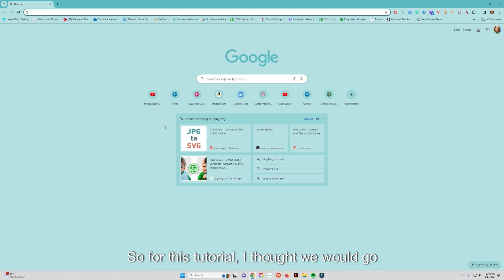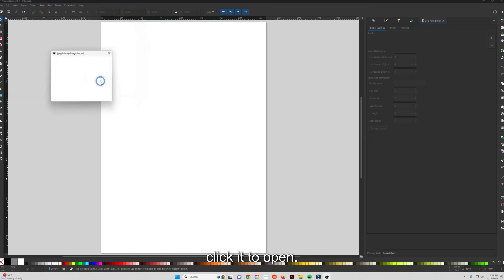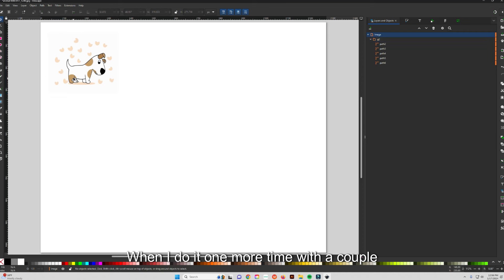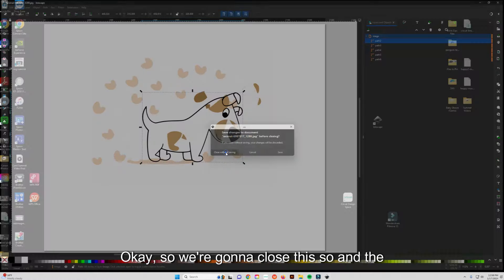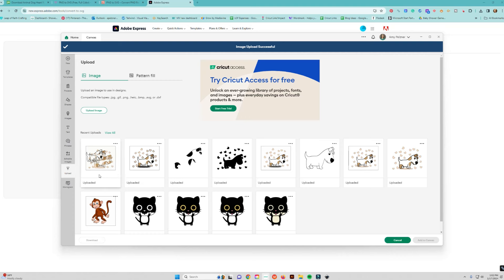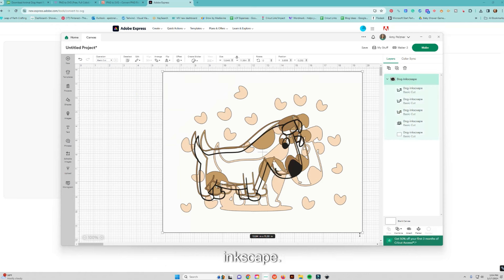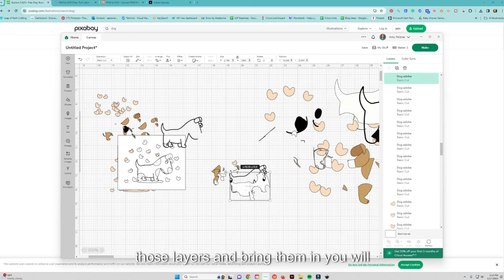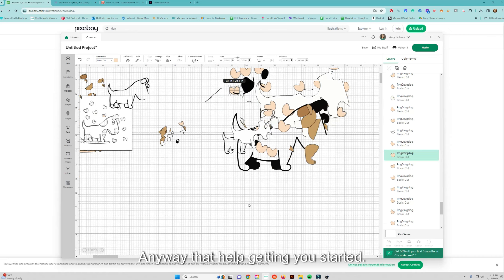How to Convert PNG to SVG for FREE!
Let's go over four different free software that you can use to convert JPG or PNG to SVG files to use with a Cricut cutting machine.

All the convert programs are free to download or use online. Try them all and see which one you prefer!

Use Inkscape to Conver PNG to Cut files
SVGTrace.com
PNG2SVG
Adobe (free converter) ___

// WELCOME

// REACH OUT

//  ABOUT ME